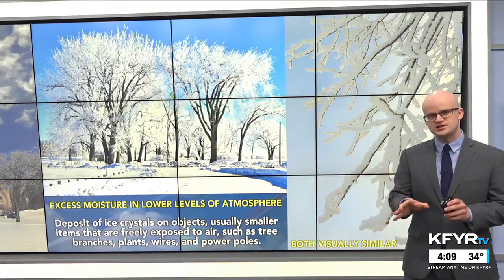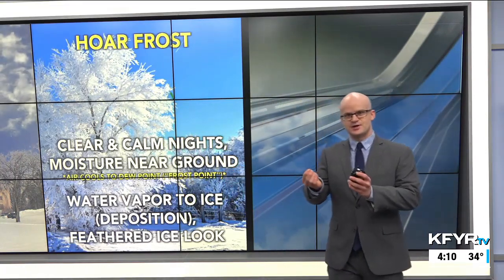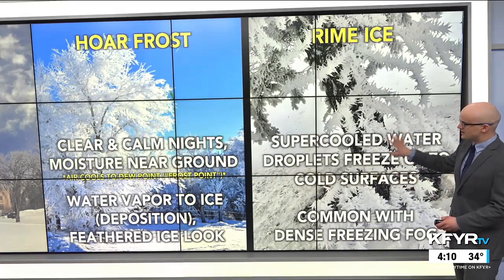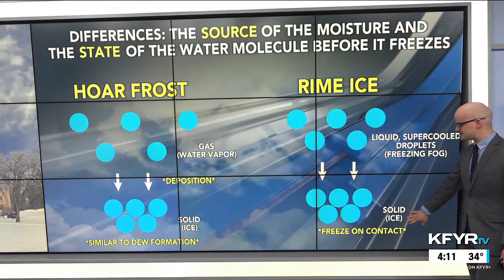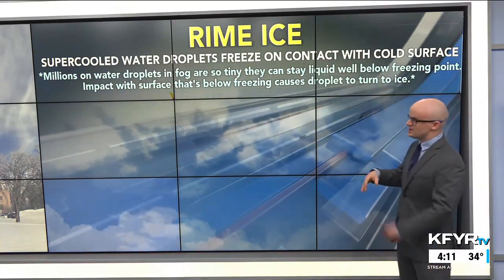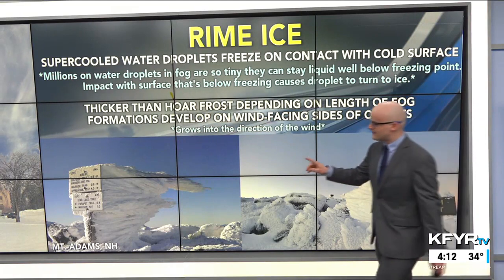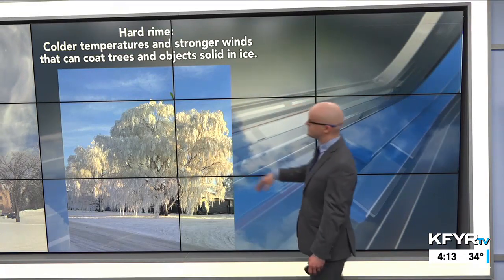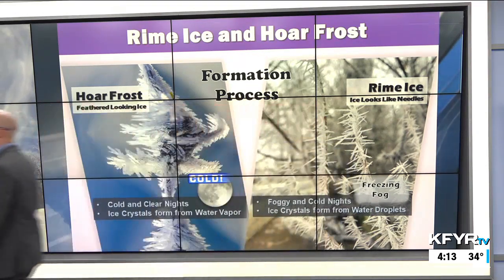Morse Code of Weather: hoar frost vs. rime ice – both create frosty, wintry scenes